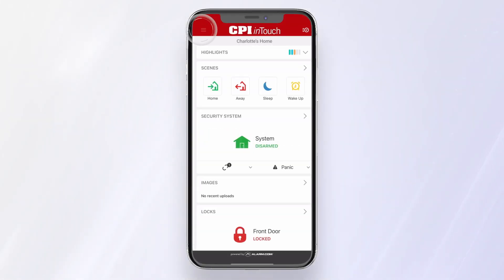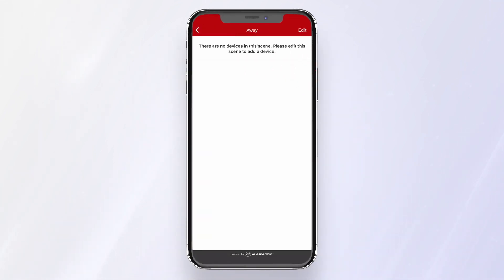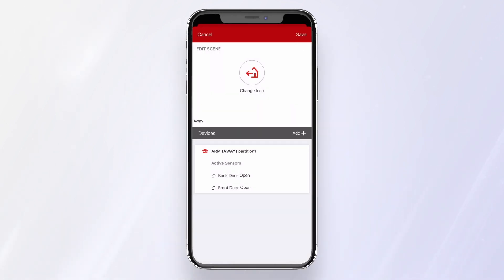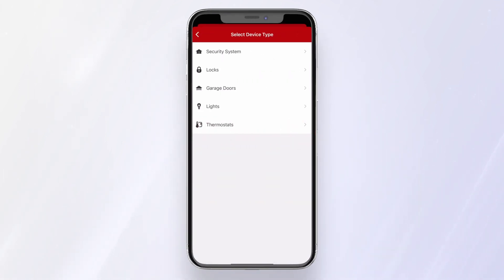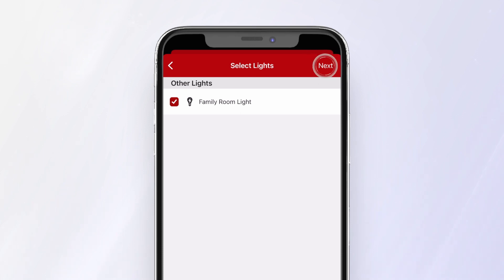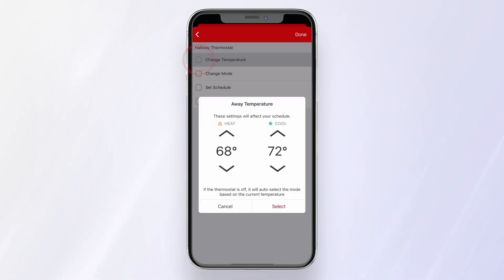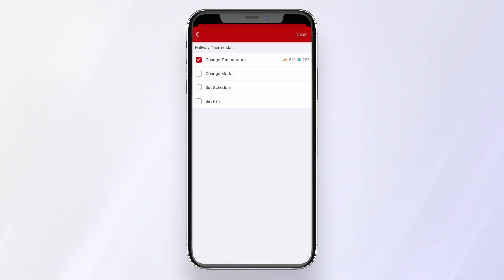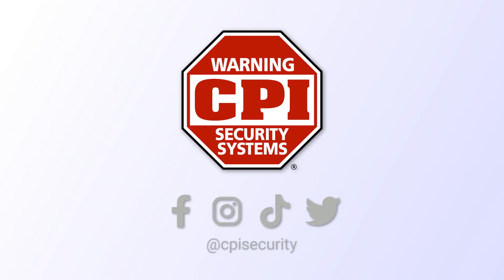How to Set Up a Scene | CPI Security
You can adjust multiple home automation devices with a simple click of a button. All you have to do is set up a Scene. Here's how!